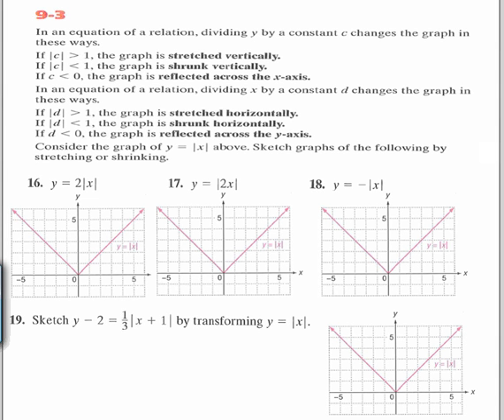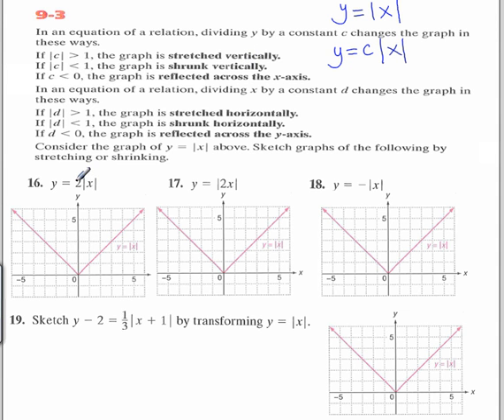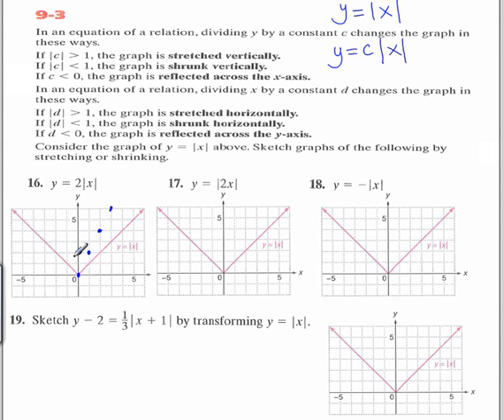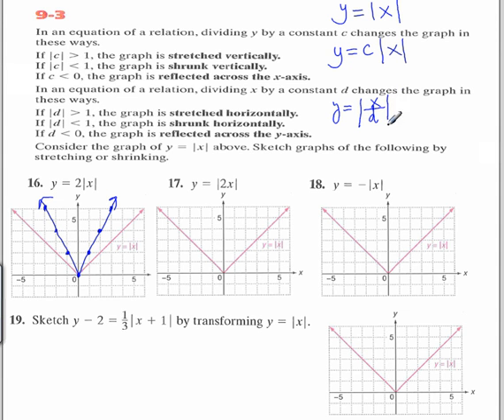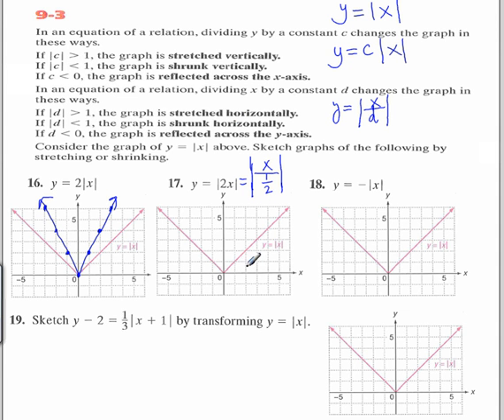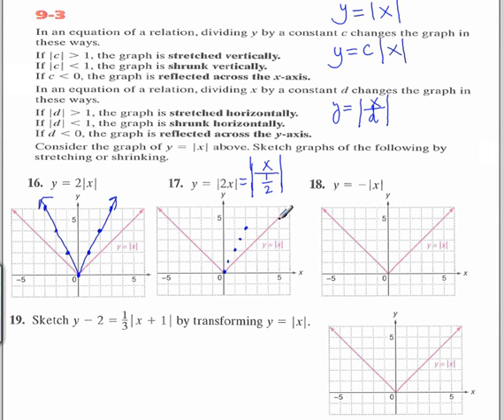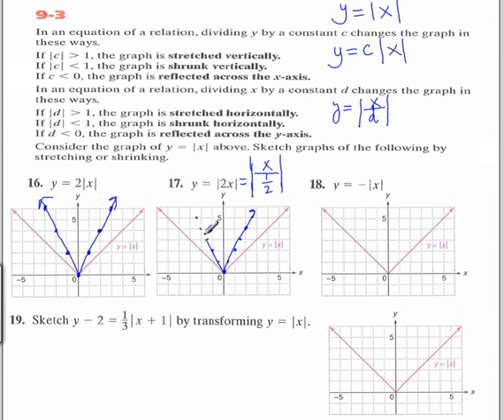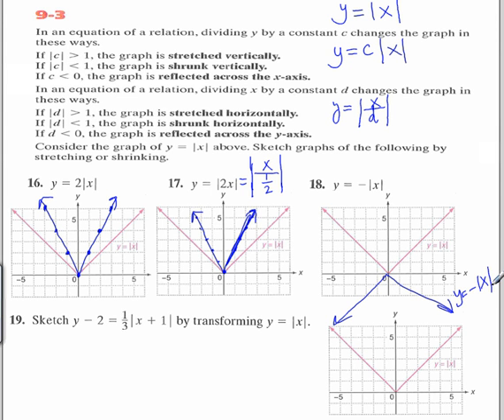Graph absolute value functions |x| by tranformations vertical stretch and shrink and reflection